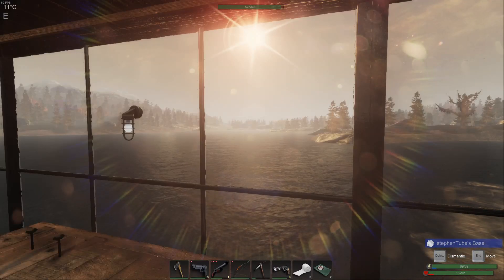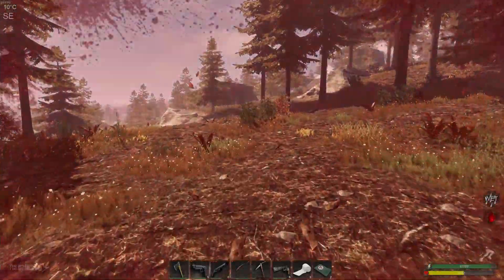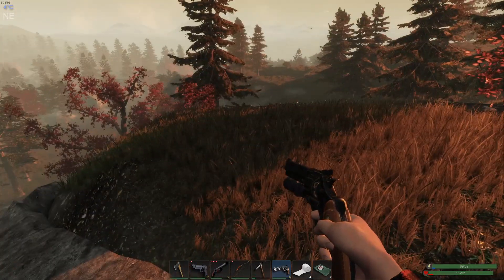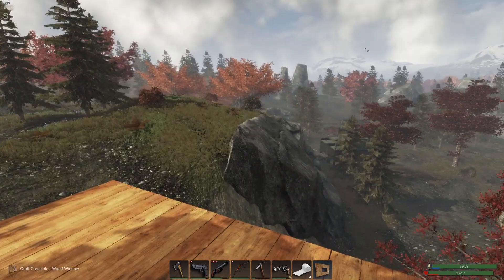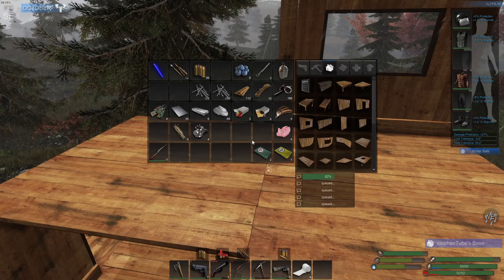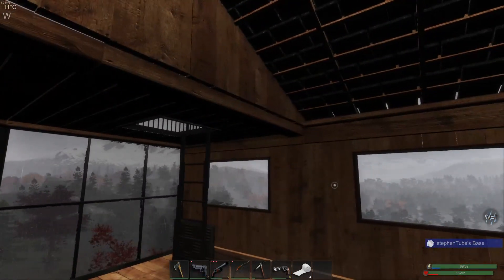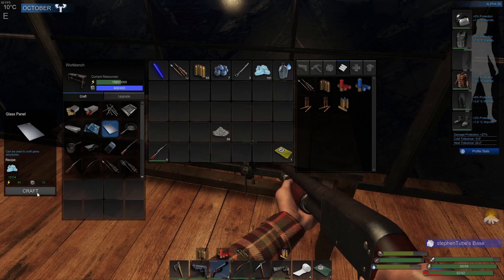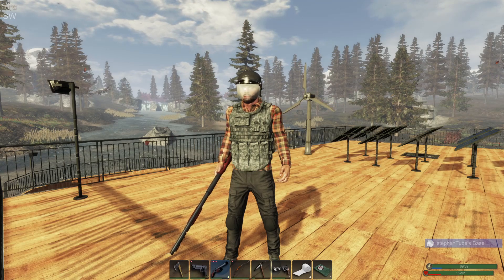OUTPOST BUILDING | Base Building | Subsistence Gameplay | S3 EP25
We have enough materials to build an outpost by the hunters fortress. The reason for the outpost is we usually have too much loot from raiding the fortress we have to make at least two trips back and forth from our main base. With our main base is far away we won't have enough time to make it back and forth twice before either the fortress hunters respawn or it becomes dark.

Now we have a place to quickly and securely drop our loot so we can later bring it to our main base.